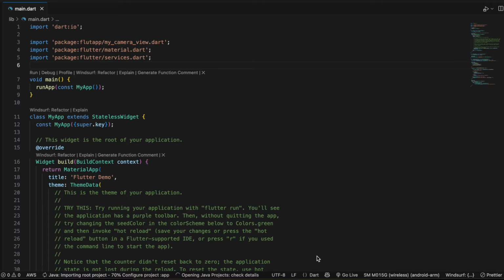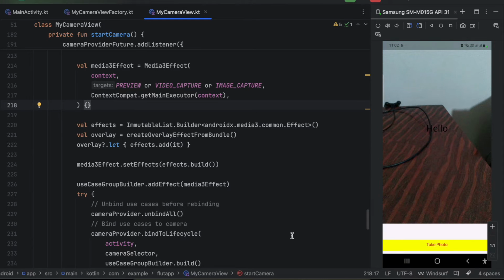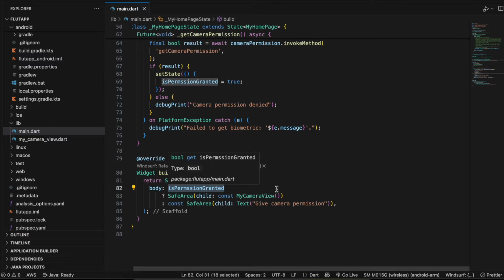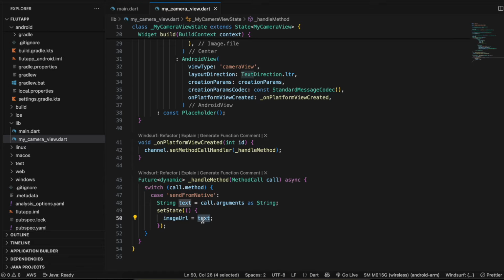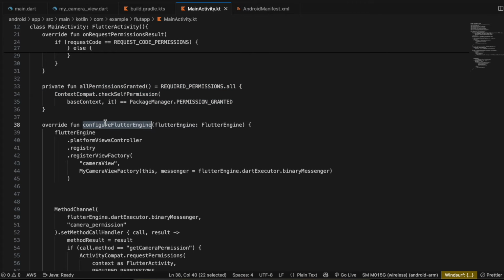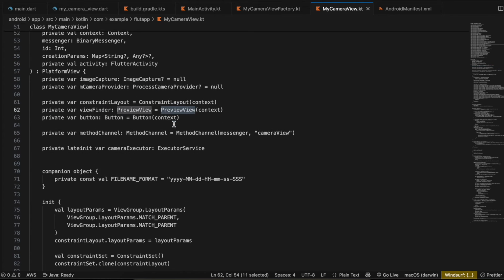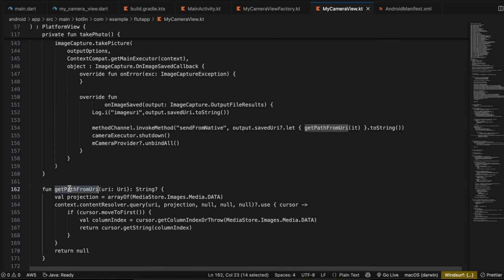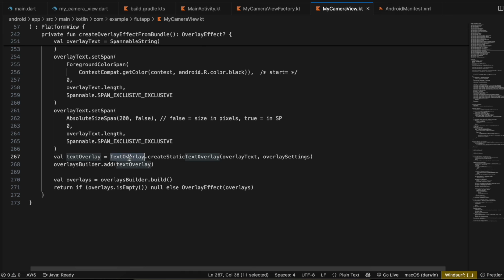How to Overlay Text On Live Camera preview & Image Capture in Flutter Android App (WaterMark Text)